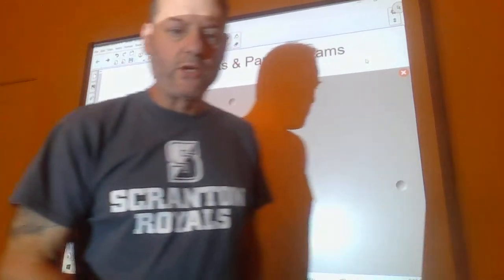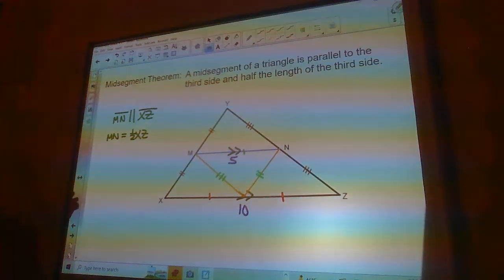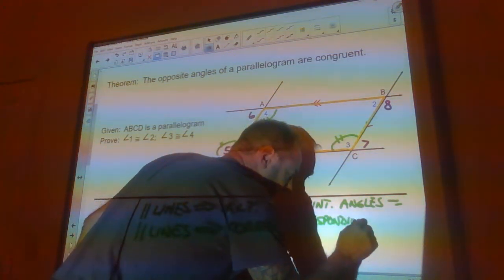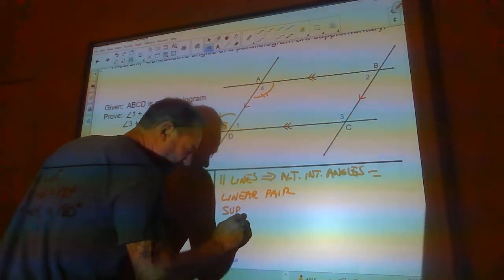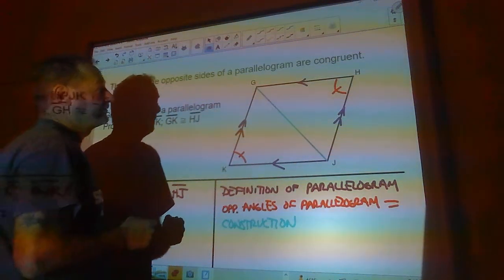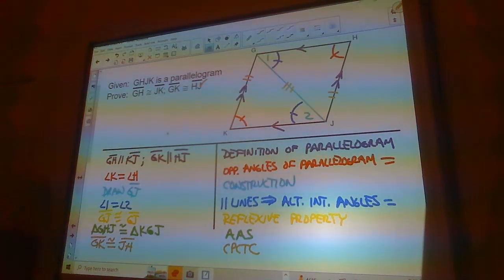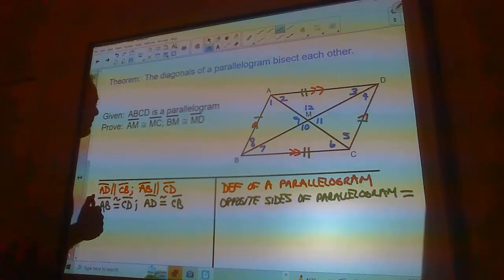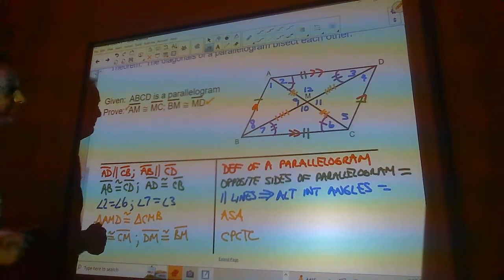Geometry Lesson 4-3 Midsegments & Parallelograms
Midsegments of Triangles & Trapezoids, Properties of Parallelograms